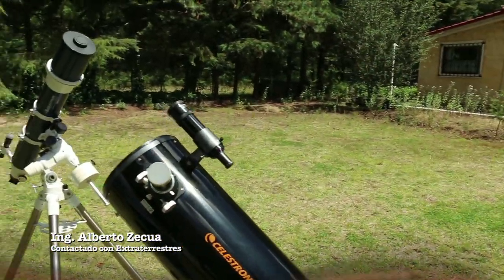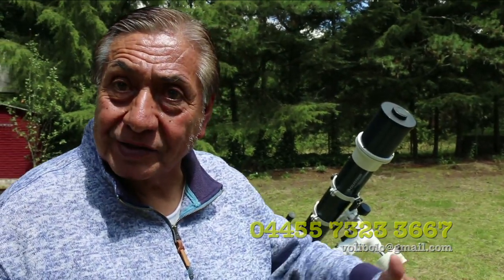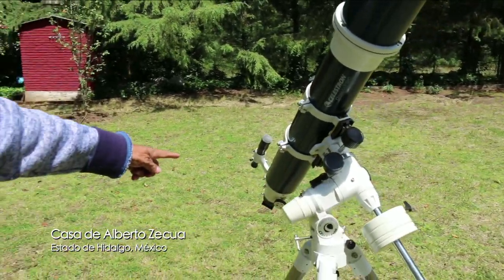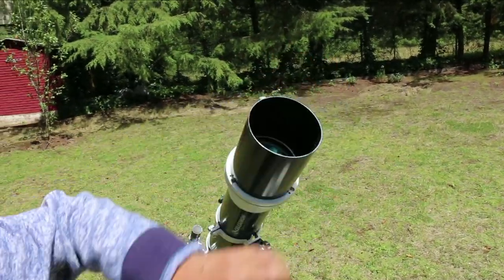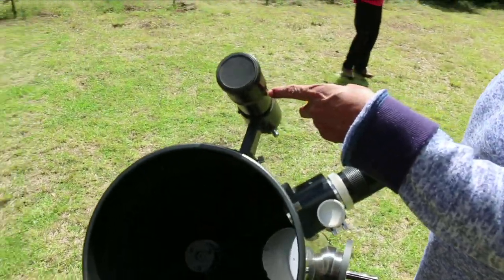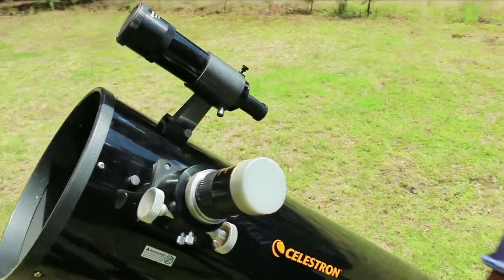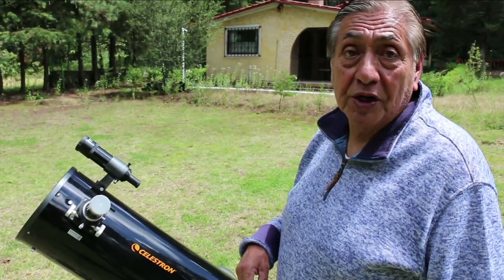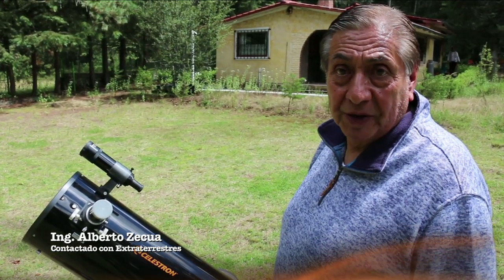ALBERTO ZECUA I Campamento, Conferencia y Vigilancia Ovni en la casa del contactado+destacado de MX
LUNES a DOMINGO POR LA NOCHE "EnVivo, InsolitaExperiencia GoYohanan.

DAME LIKE EN FACEBOOK

SÍGUME EN TWITTER

LA MÚSICA LIBRE DE DERECHOS